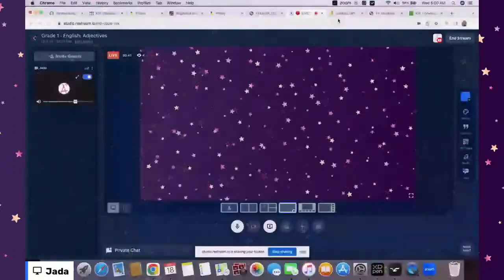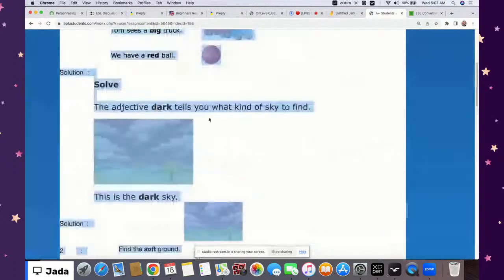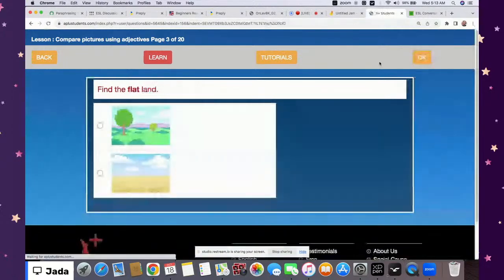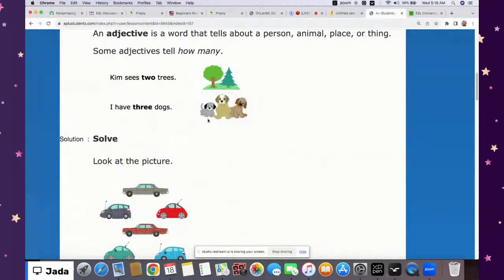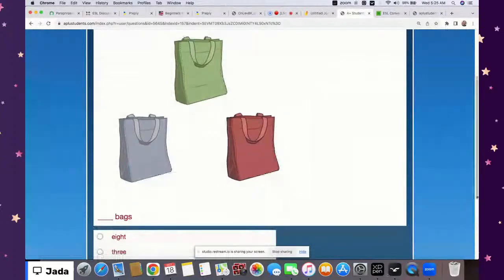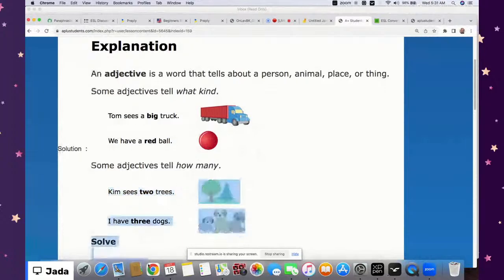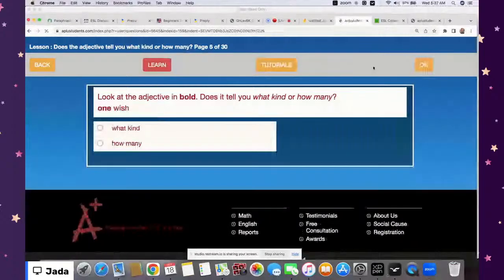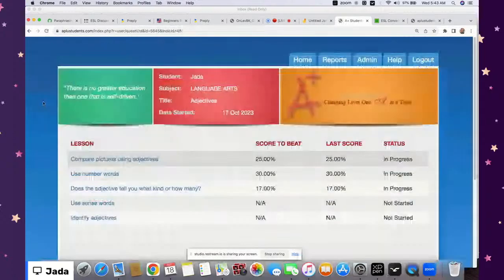Grade 1 - English: Adjectives